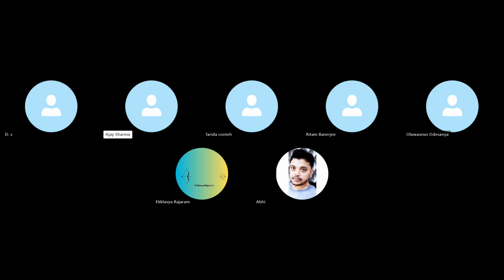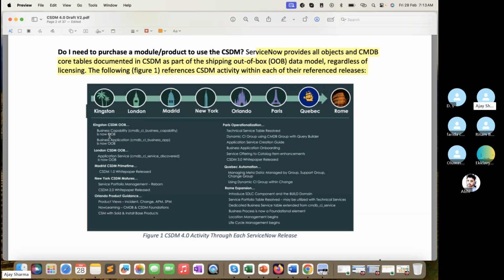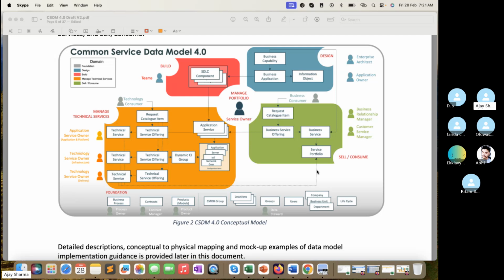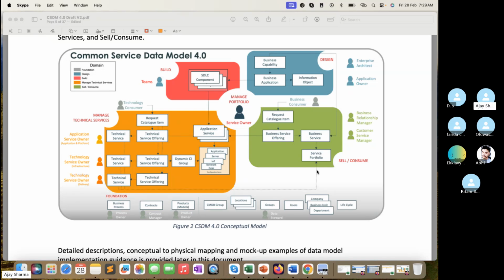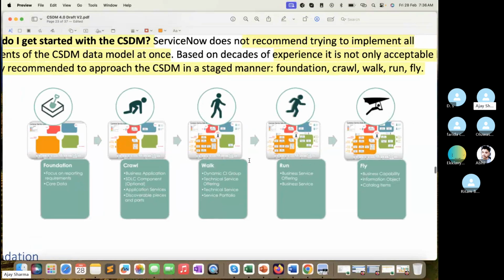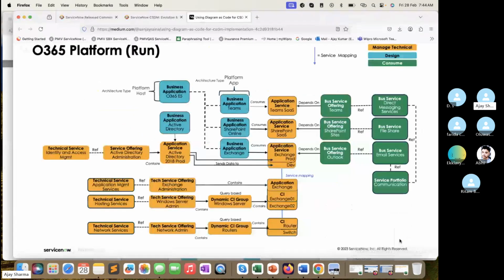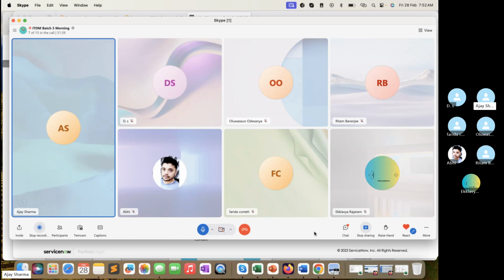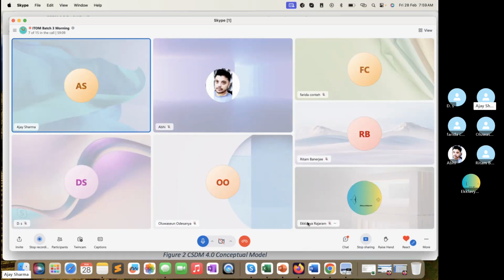ITOM Training - CSDM || Batch 3 || Day 49 || Overview of CSDM 4.0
Here in this Video, I have covered the Overview of CSDM 4.0